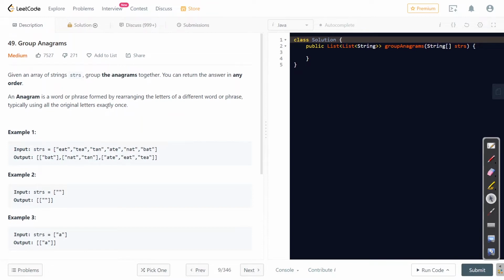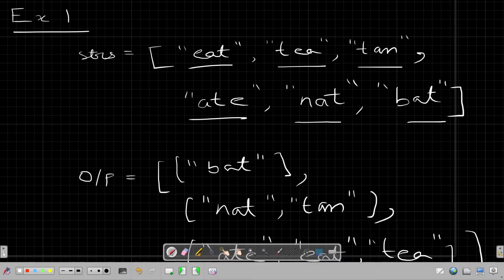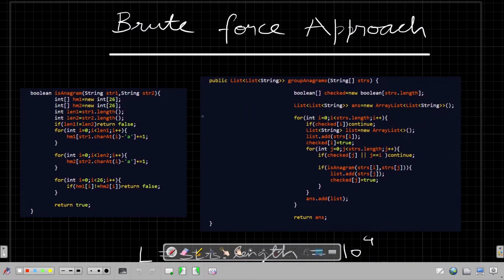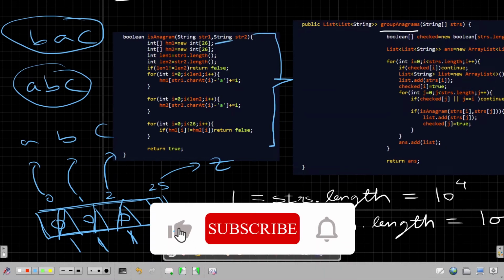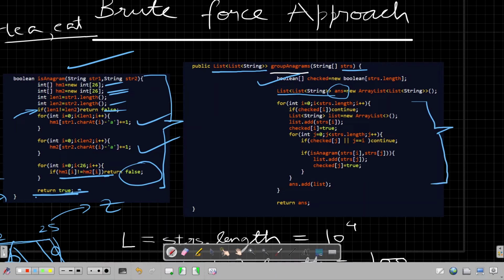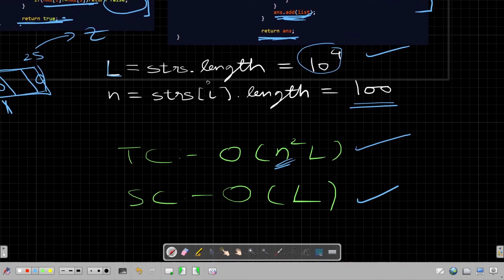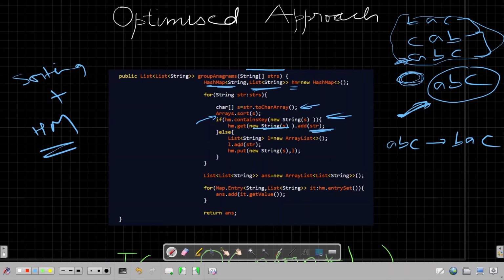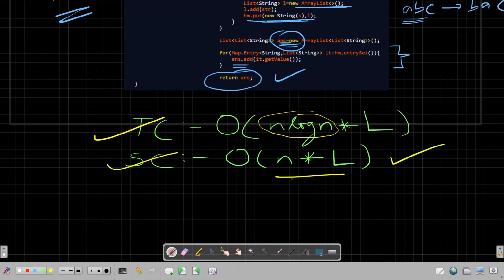49. Group Anagrams | HashMap | Sorting